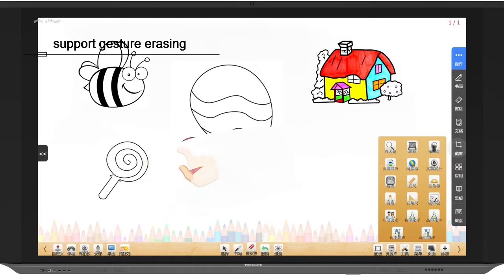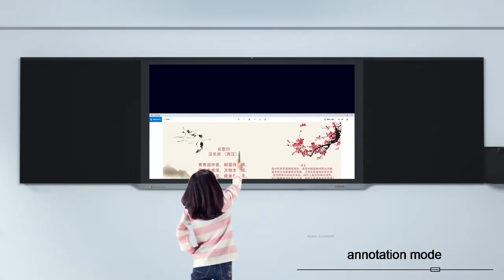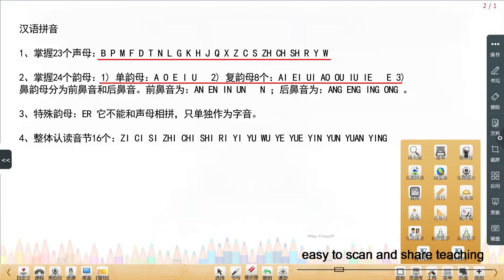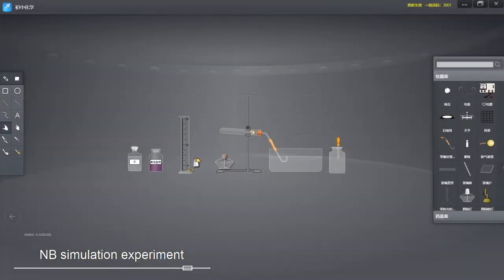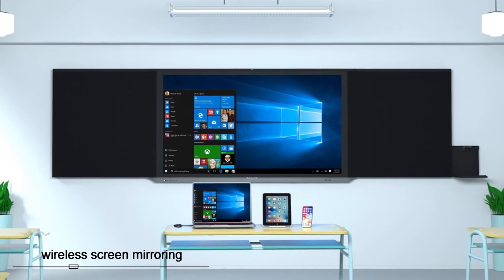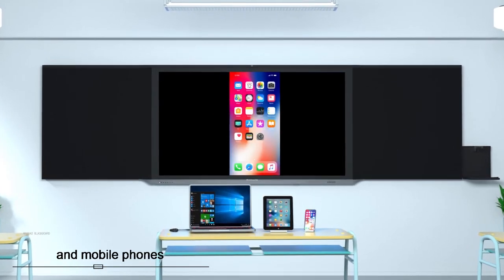J338, Infrared Nano Blackboard for education, welcome to inquiry via M.&WhatsApp: +86 18620061705.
Nano Blackboard (Tel.: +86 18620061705) is the integral molding up and down infrared Nano blackboard for education.
Nano Smart Blackboard J338 Series, built-in interactive whiteboard software
Key Points:
1. Patented private mould appearance, integral molding up and down infrared blackboard
2. 0 bonding technology, low parallax writing
3. Double-sided anti-glare tempered glass
4. 4K UHD display, support full channel 4KUI
5. 2 front USB ports, compatible with both Android and PC
6. Writing accuracy: ±1mm high-precision infrared touch technology
7. Wireless network: support Wi-Fi 2.4G, hotspot dual-band 2.4G/5G
8. Support ultra-thin OPS (30mm thick) with 80PIN standard interface
9. System configuration: 2G+16G
10. Processing chip: 560 chip, CPU/quad-core A55, GPU/G52MP2, Android 9.0 system.
11. Writing display: support double-color pen
12. Touch points: 20 points for writing
13. Annotation page by page: PPT multi-page annotation saving
14. Split screen mode: whiteboard + document
15. VIP reception: free editing, scan code to show on the wall, background music
16. Quick file transfer: any interface (whiteboard interface) WeChat scan code to quickly transfer documents, pictures, videos